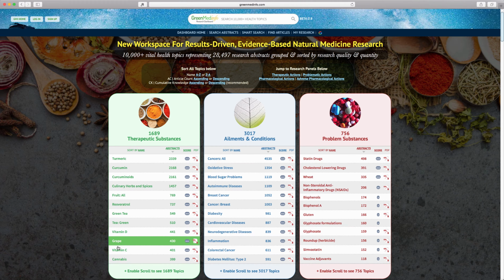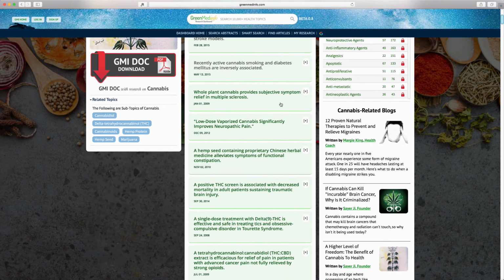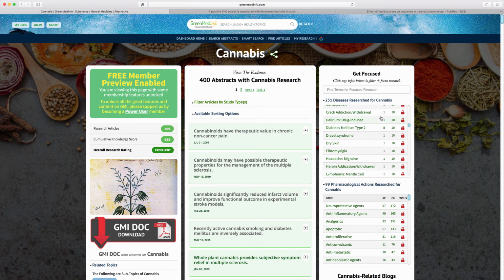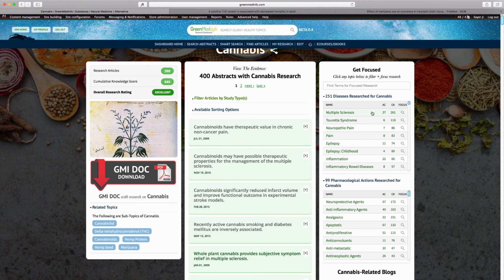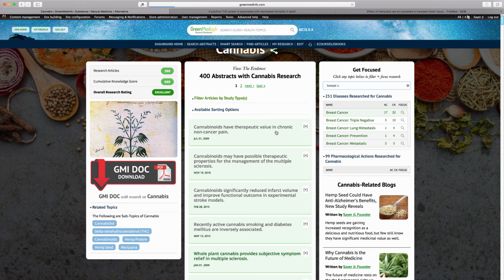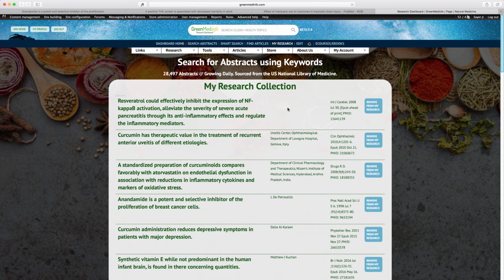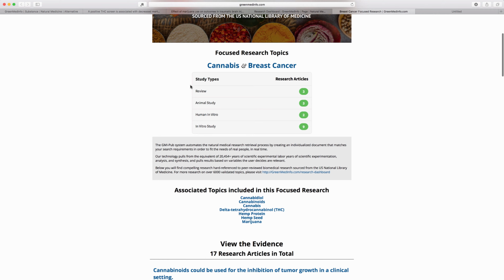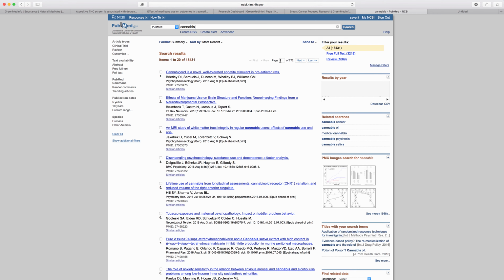250+ Evidence-Based Health Benefits of Cannabis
Check out the amazing body of published research from the National Library of Medicine that clearly shows cannabis has hundreds of potential health applications! Sayer Ji, founder of GreenMedInfo.com, shows how their brand new research dashboard makes finding, understanding, and sharing the information easy and powerful! Here's a direct link to this amazing resource Here's how you can support GMI by becoming a member